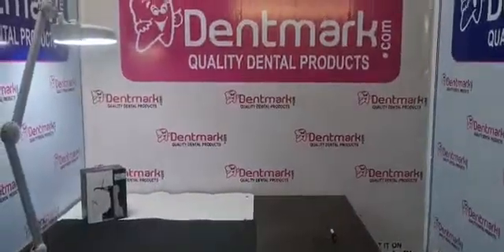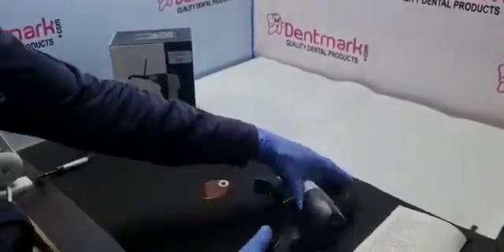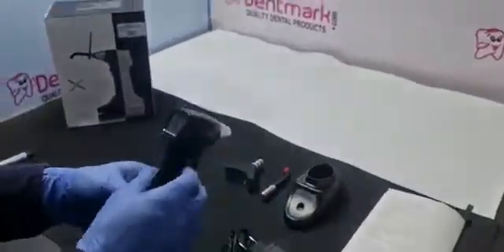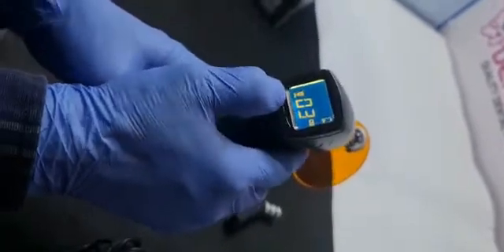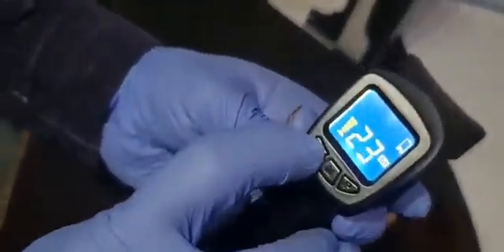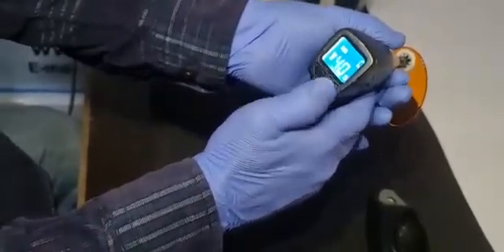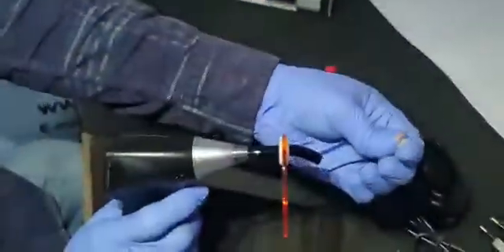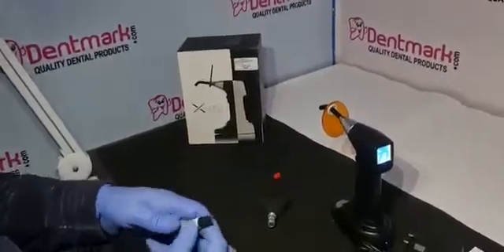HOW TO OPERATE X- LED CURING LIGHT(Lc07)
LIGHTCURE DENTMARK DENTAL X- LED CURING LIGHT

The led curing light in adopted high power pure blue led as light source, emitted light wavelength mainly between 420nm and 490nm. Though this wavelength can be used to cure most dental light treatment materials. We still recommend you to contact the dealer or manufacturer to obtain the correct using into and achieve the desired effect before using it